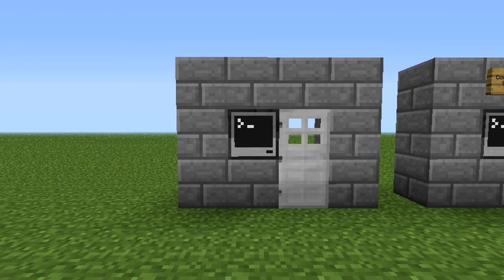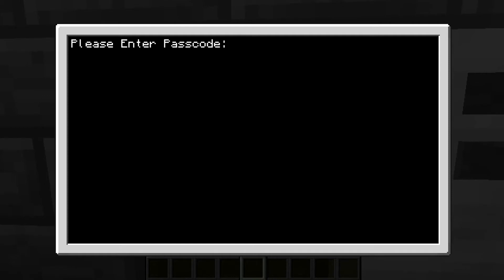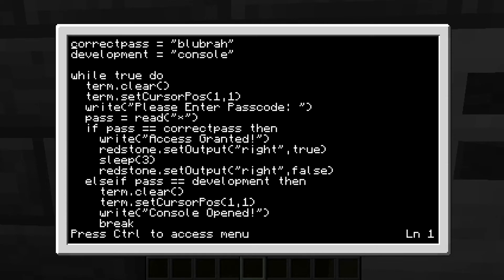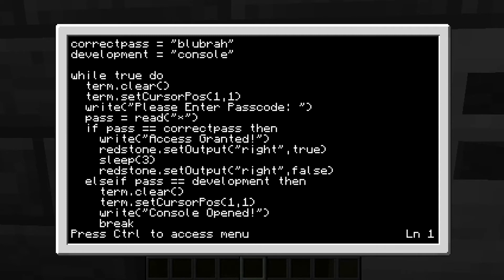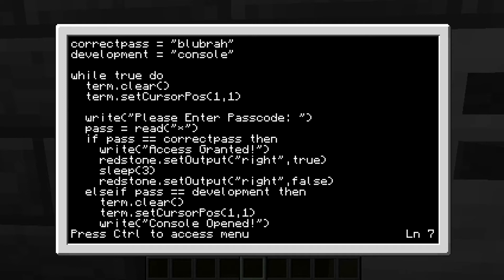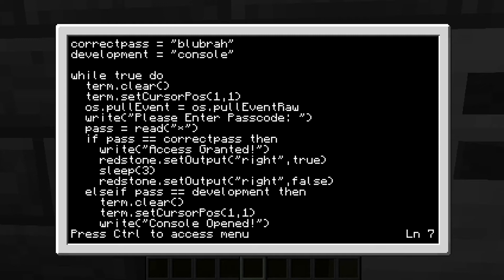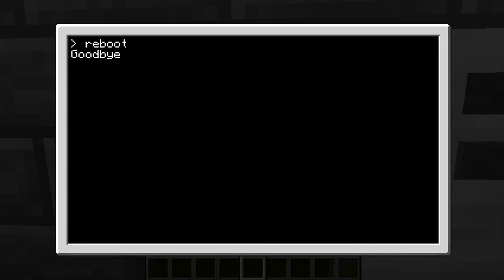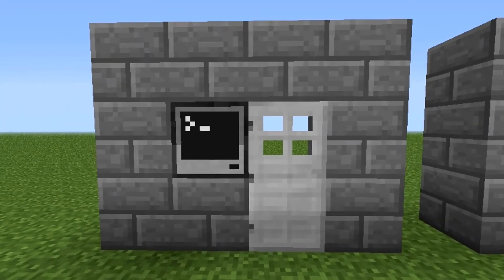Computer Craft: Non-Terminating Password Lock Tutorial (Minecraft)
So your new to my channel? Drop a Sub and Show Some Love!

So today i'll be showing you how to make your password lock non-terminatable! Basically without this line of code, anyone on a Online Server could bypass your lock! By simply holding down Ctrl + T . This code will disable that command and protect your lock from people terminating it.

NOTE: Put the "Code" under the line "term.setCursorPos(1,1)".

Code: os.pullEvent = os.pullEventRaw

Intro Song Info:
Song: Fallin

Background Song Info:
Song: Smiling

Conatct Me?